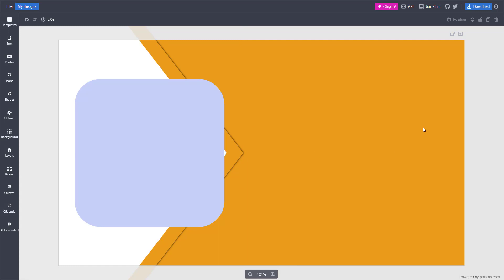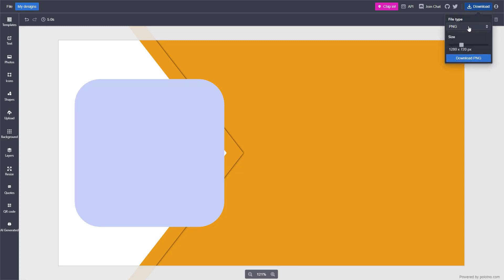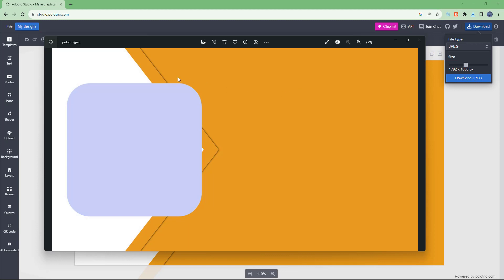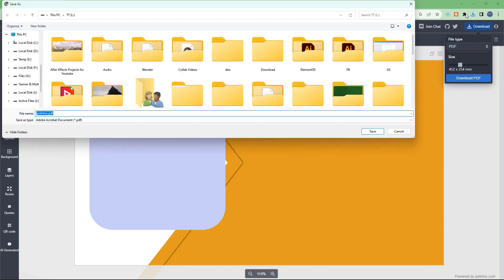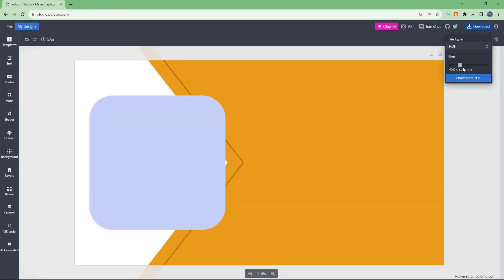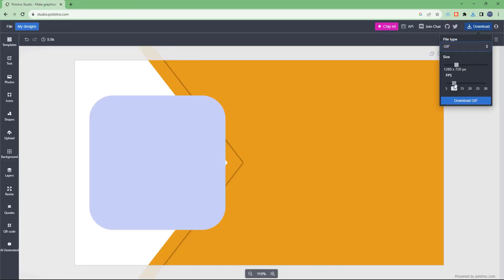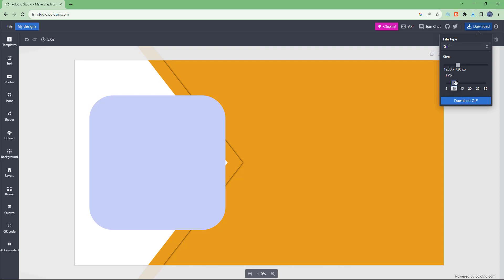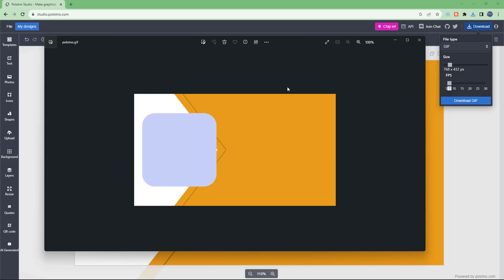Polotno Studio - Lesson 39 - Downloading Design in Different Formats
In this tutorial, we will be discussing about Downloading Design in Different Formats in Polotno Studio